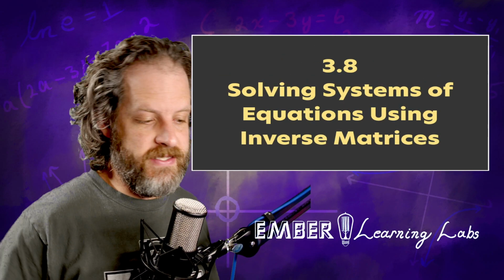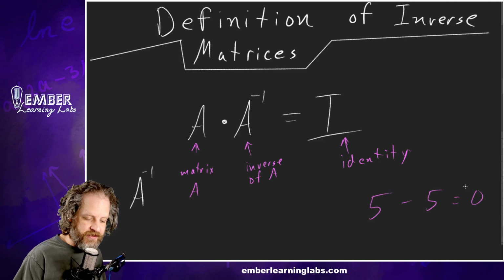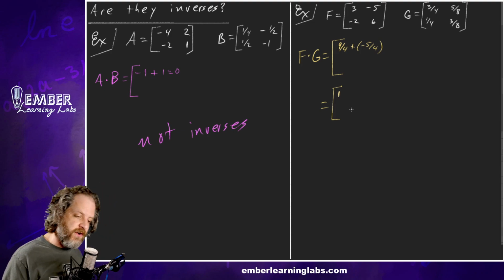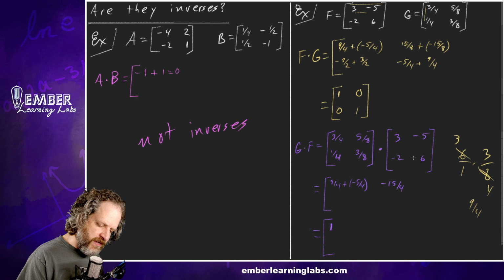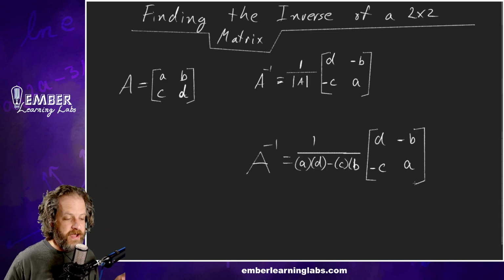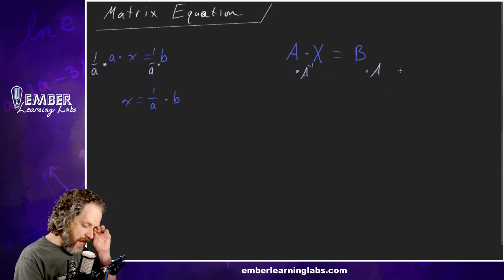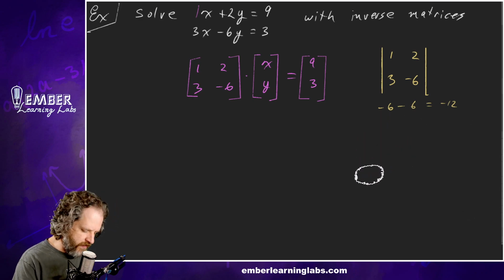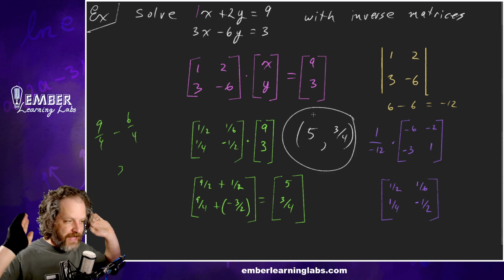3-8 Solving Systems of Equations with Inverse Matrices | Algebra 2 | Ember Learning Labs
In this Algebra 2 video, we will learn about inverse matrices